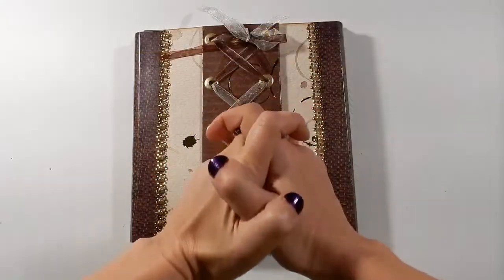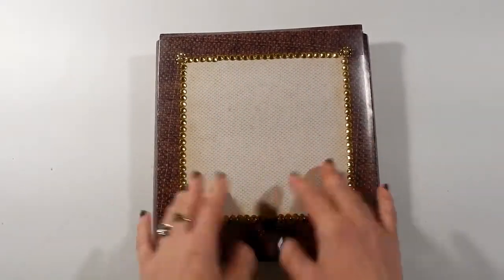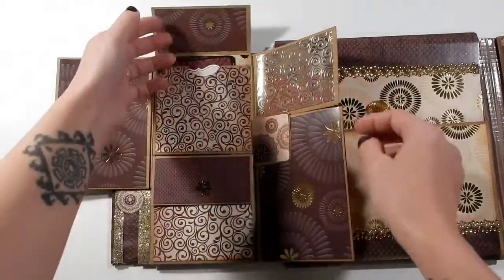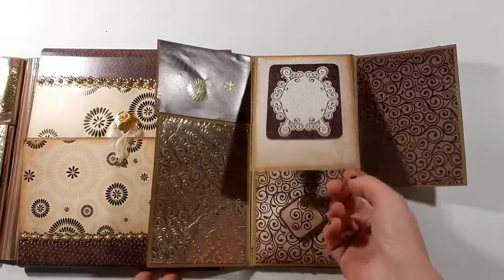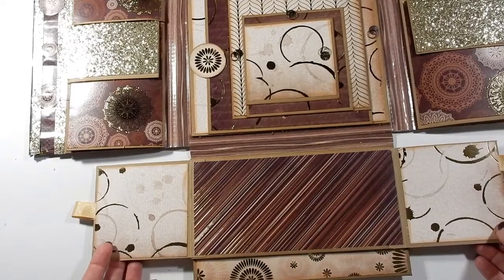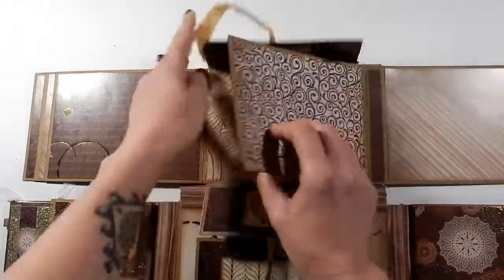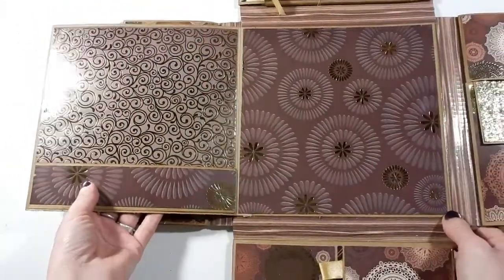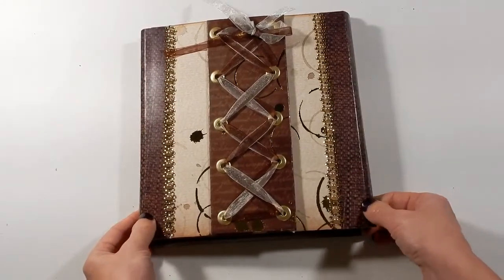Recollections Espresso Bling Folio Album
This folio album is for the lovers of sparkle and bling!   It will hold over 40 photos!
You can find this album for sale in my Etsy shop

or on my website at